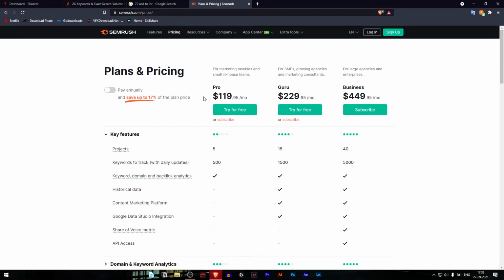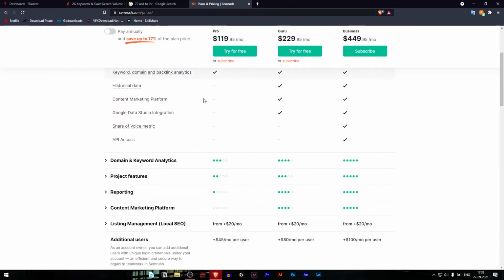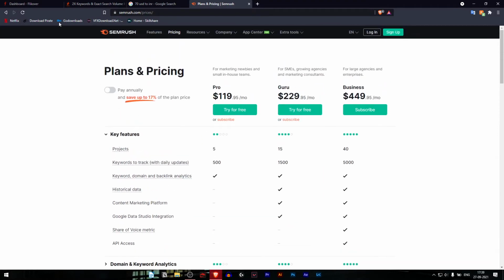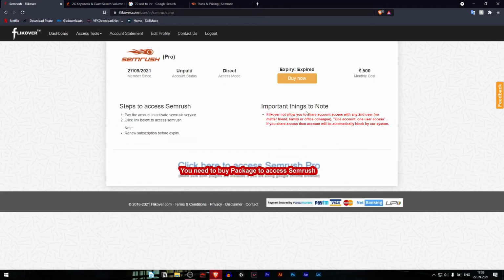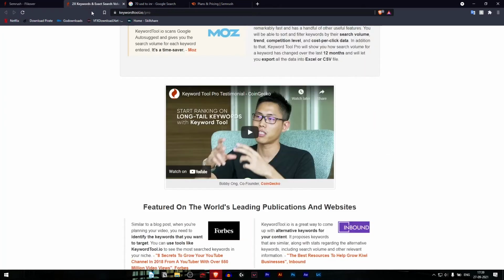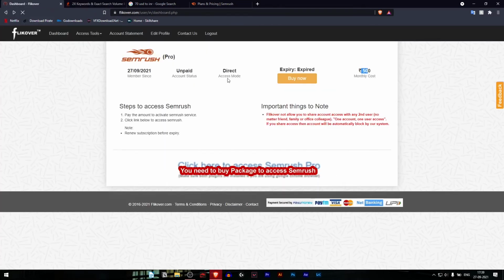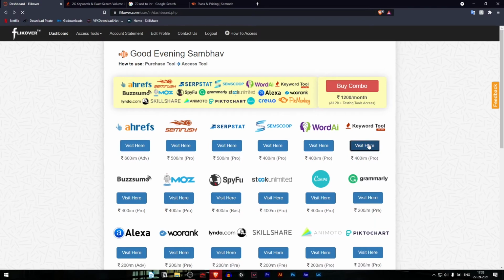Group buy SEO tools and much more with this simple website.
In this video lets see how you can get a lot of premium tools and online apps at a really cheap price buy group buying them in india.
Group Buy SEO tools
Group buy in India
Group buying applications
Group buying Canva
Group buying grammrly.

About the Channel:
TechAdept is a YouTube channel where you will find short and simple videos of useful tips and tricks which could come really handy.